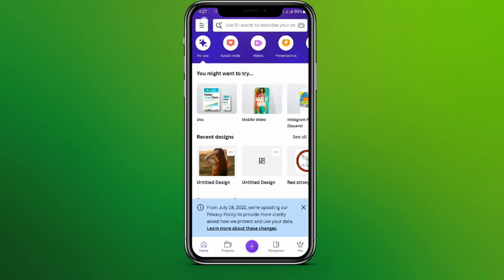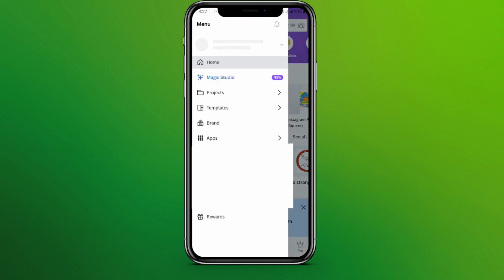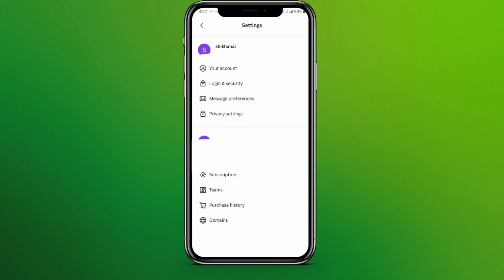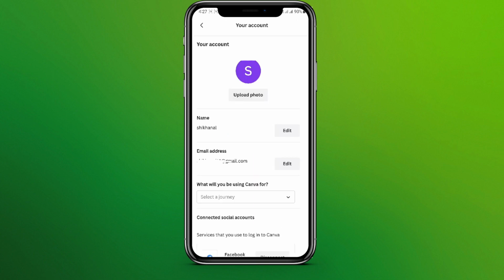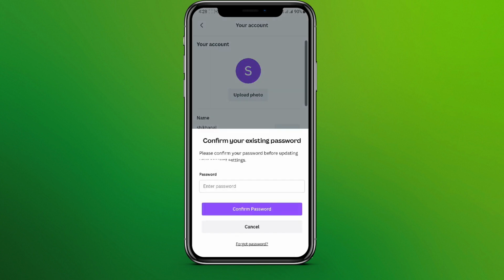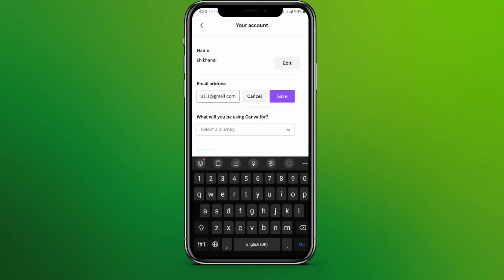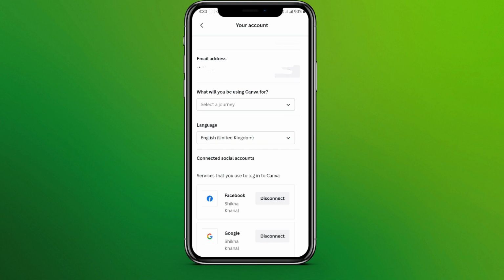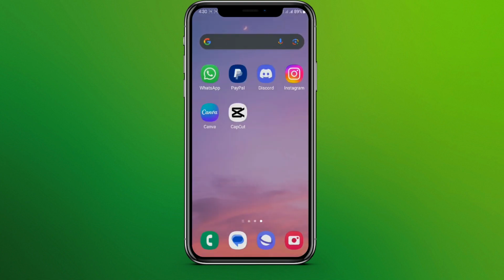How to Change Your Canva Email Address (2024) | Canva Tutorial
Tired of that outdated email messing with your Canva flow? Fear not!